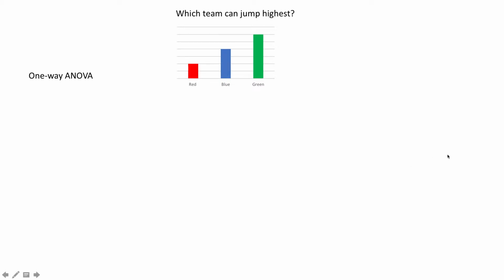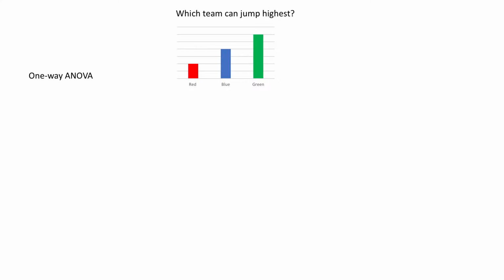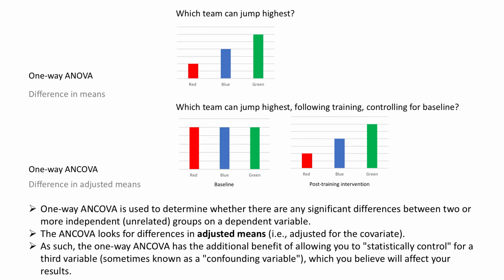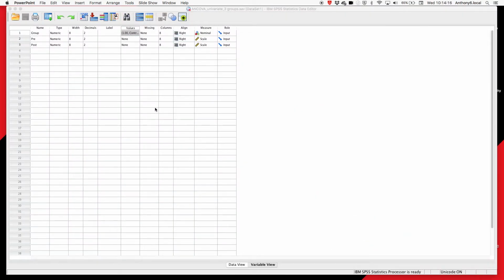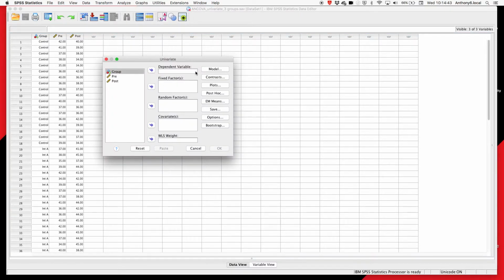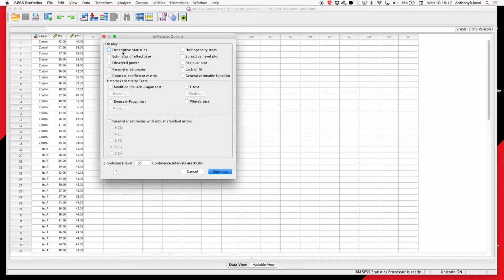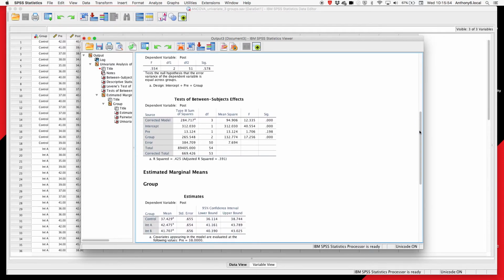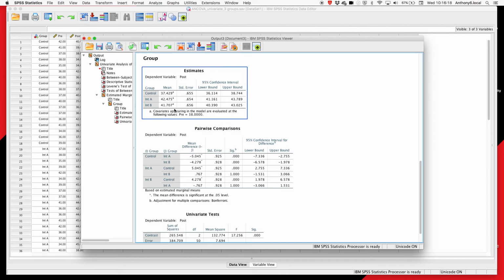One-way ANCOVA in SPSS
Pre-post intervention testing, controlling for baseline measures